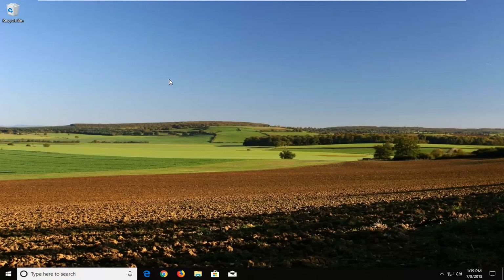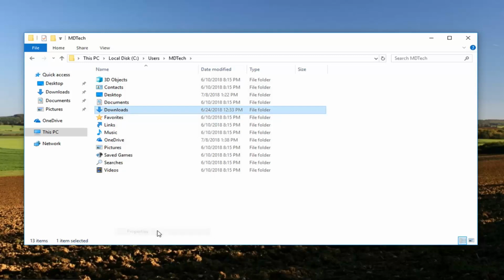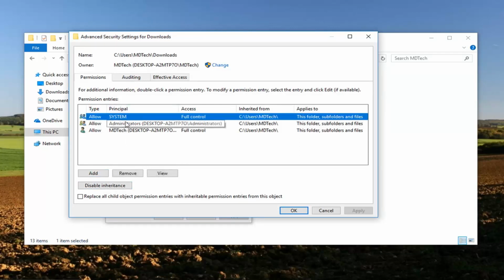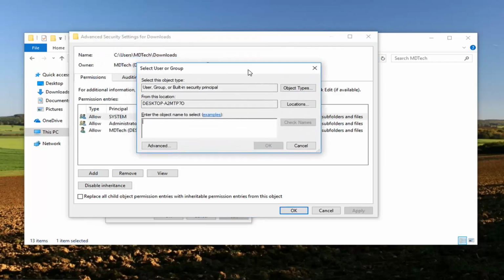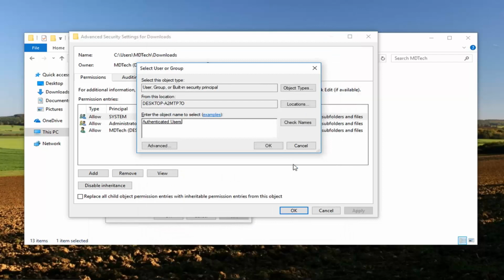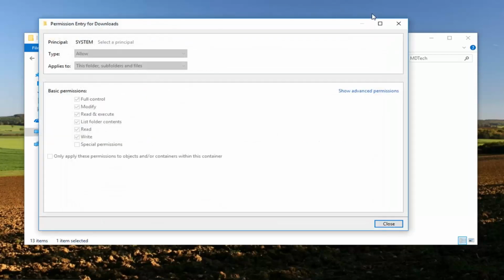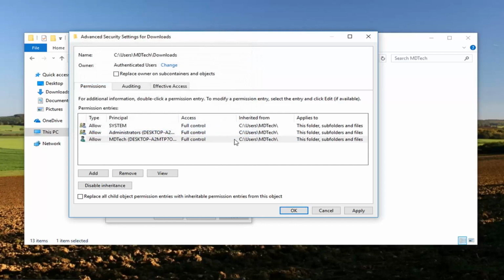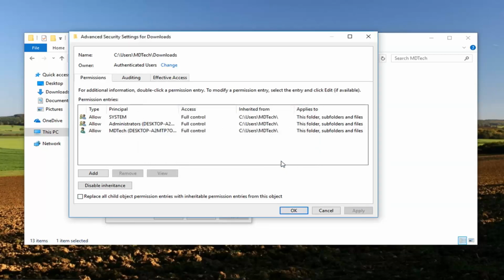How To Fix Unable to Display Current Owner In Windows 10/8/7 [Tutorial]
unable to display current owner in advanced security settings

“Unable to display current owner” is an error message that is sometimes displayed in the Owner box when users attempt to take ownership of a certain file or folder. This behavior can happen for a lot of reasons, but this error is always related to privileges of the user account.

All users operating a system might not have access to each and every file and folder. The owner of the file (usually the Administrator) has the right to modify the permissions. However, at times, in the File Properties, users may get the error – Unable to display current owner.